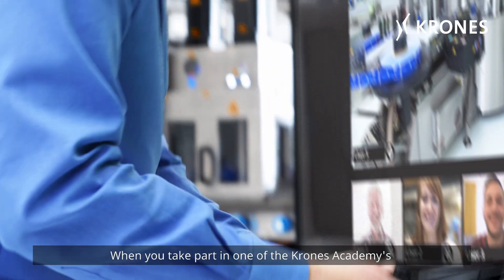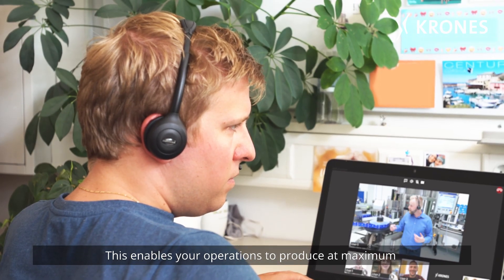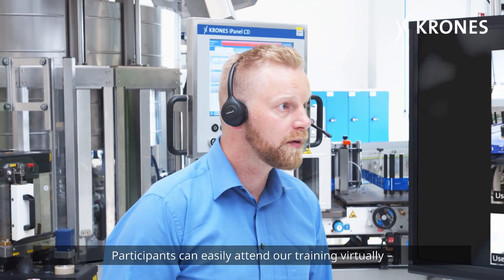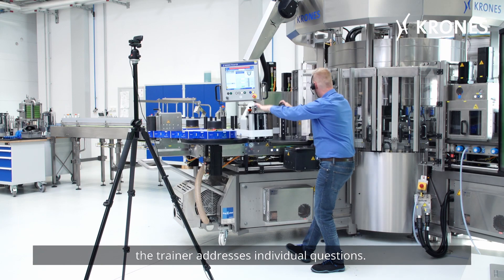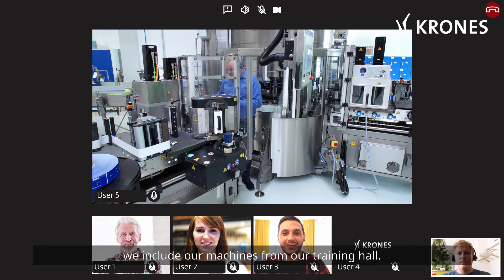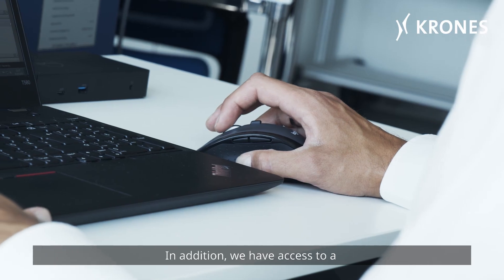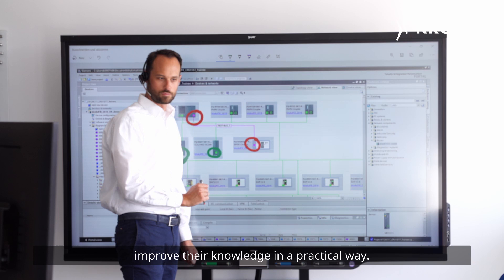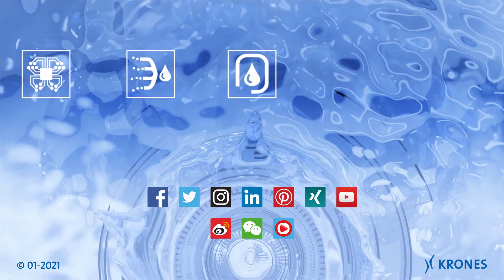Flexible and not tied to any location: virtual training in the Krones Academy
It's not always possible to travel to the nearest Krones Center for training – but the continuous professional development of your staff and the optimisation of product processes remain as important as ever. That's why in addition to the classic training portfolio the Krones Academy also offers a selection of online courses.

We place particular importance on ensuring that the focus remains on the exchange of experience between training participants and the trainer, even when this is done virtually. The online training doesn't just consist of playing a pre-recorded video – instead, the trainer is live at a training machine, demonstrates individual steps and actions in real time and can respond directly to questions.

More information about the process, topics and technical requirements can be found